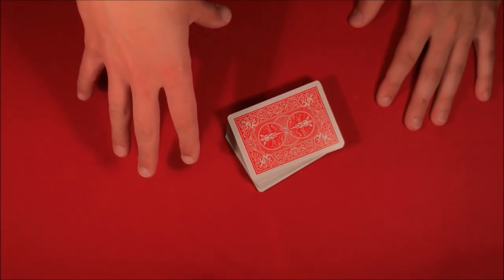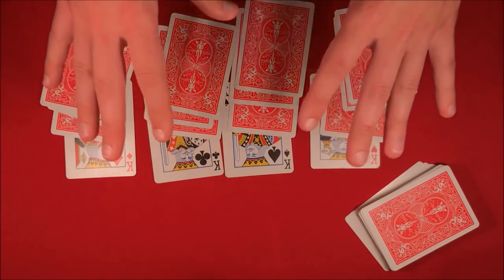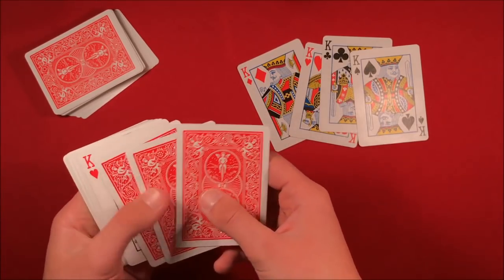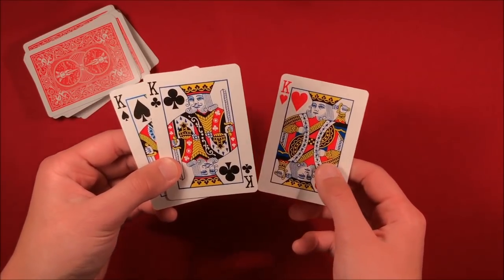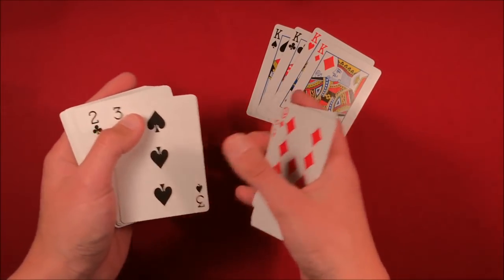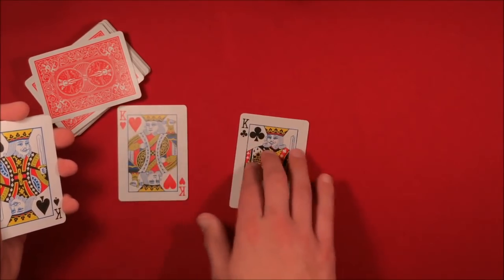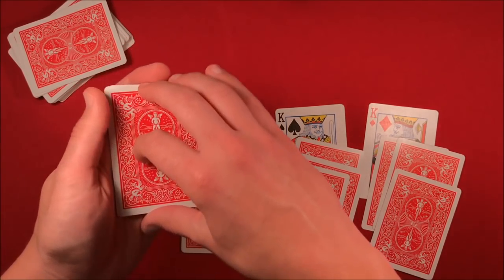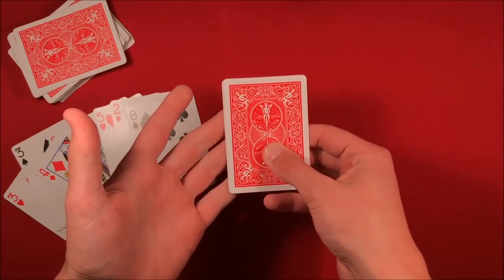Learn This Amazing 4 King Card Trick!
My Favorite Decks! –

Alright guys, so today I'm showing you one of my all time favorite gimmicked card tricks. I know a lot of you are going to immediately click away but that's fine, just a tid bit of advice. No setup tricks are great, but sometimes an effect mixed with a couple gimmicks messes with the spectators mind even more.

My Equipment! –